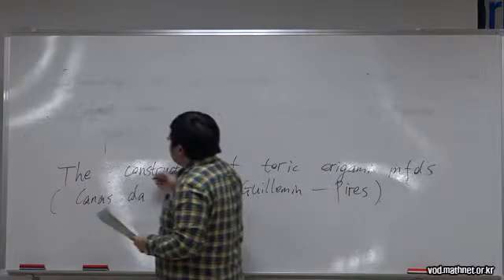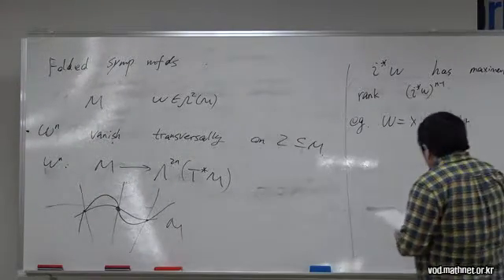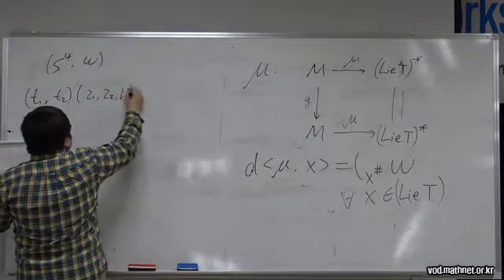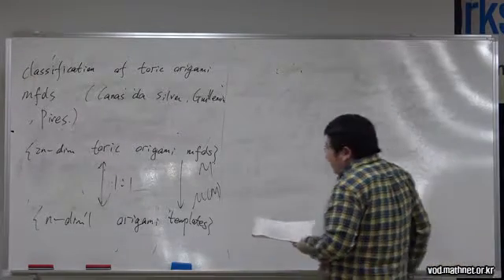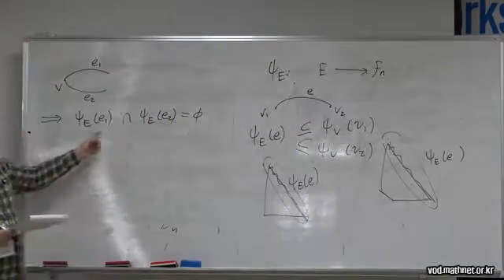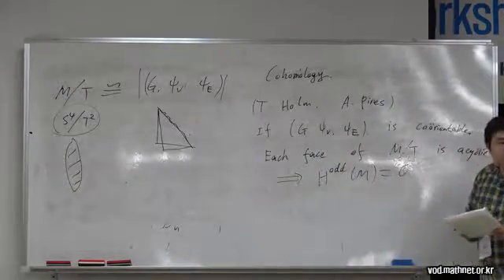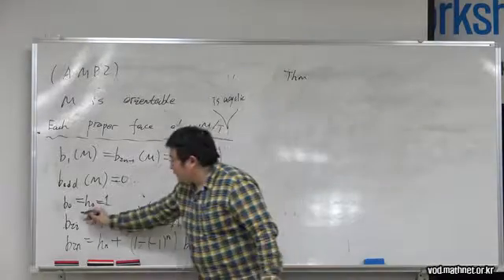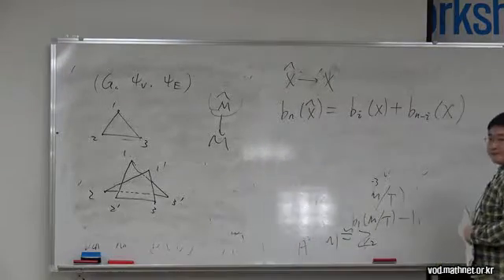Cohomology of non-orientable toric origami manifolds / Haozhi Zeng (Fudan University) / 2016-12-26